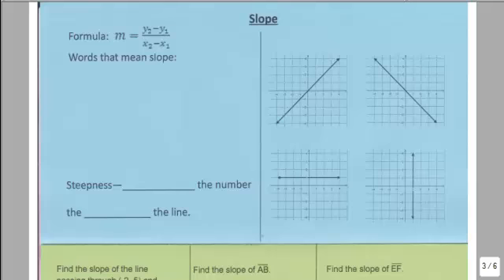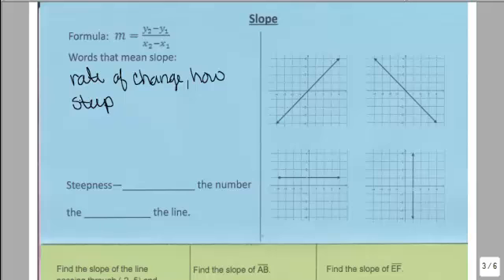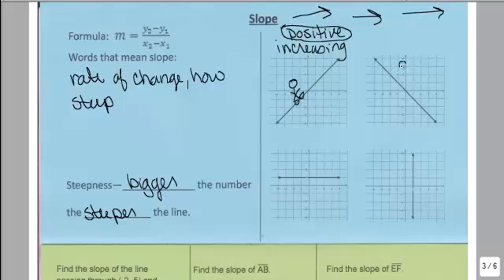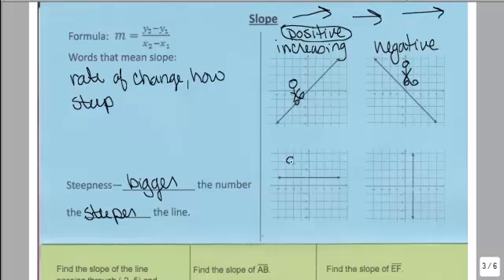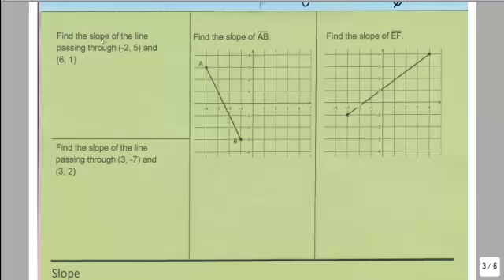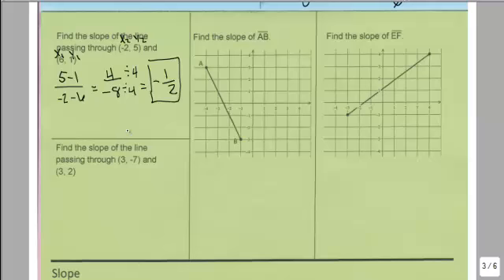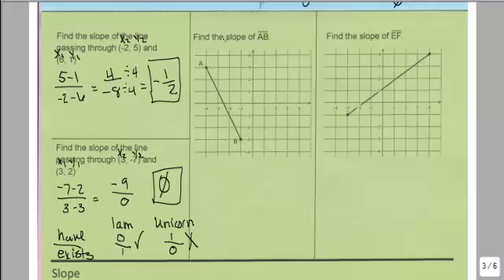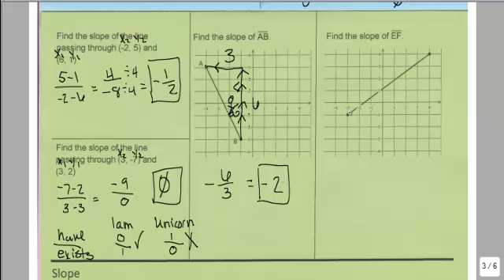Slope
This goes over the slope